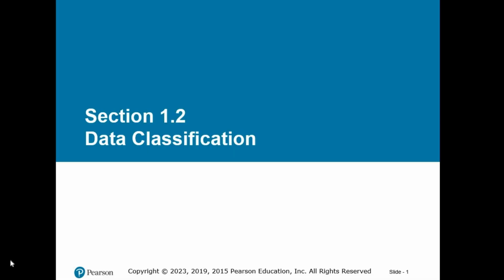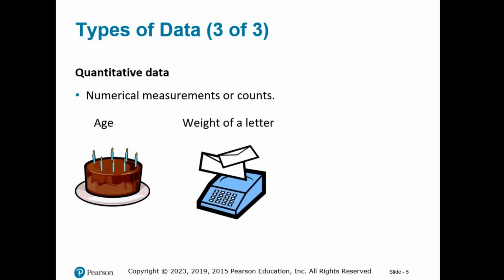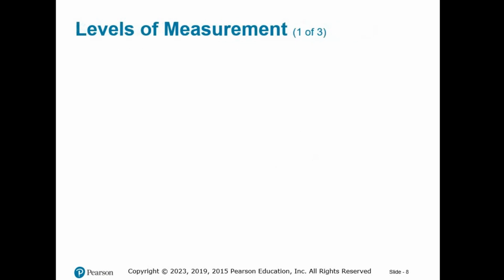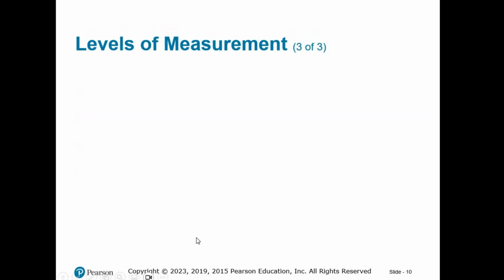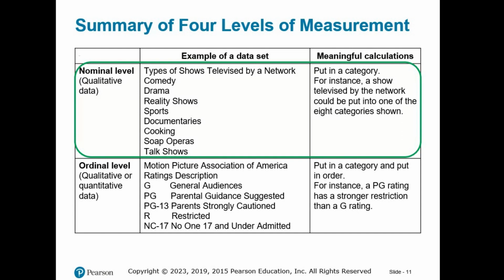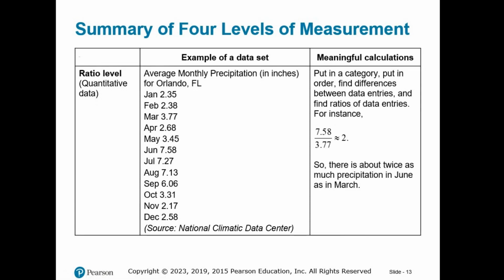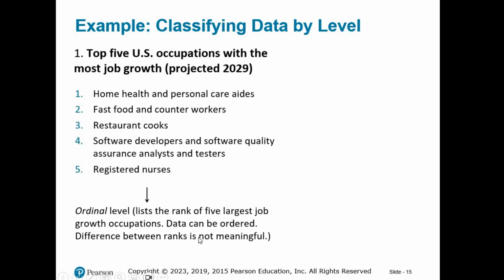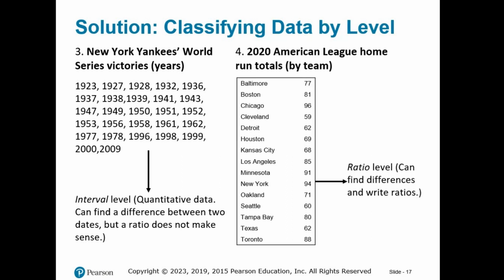Ch 1-2 Data Classification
This is the second video lecture for Chapter 1 for Mrs. Hanlon's Math 211 Statistics class. 1-2 Data Classification.